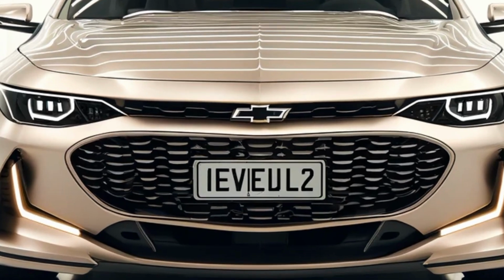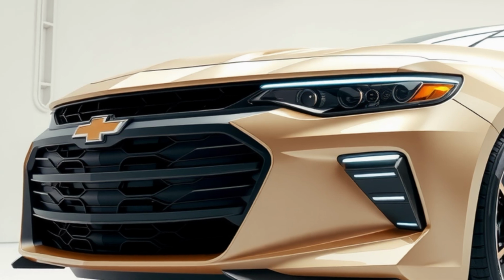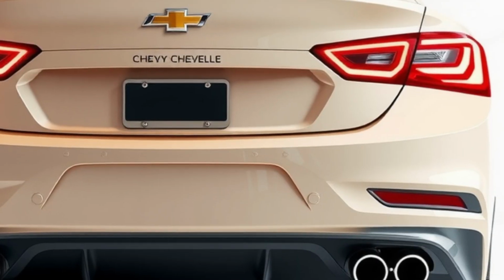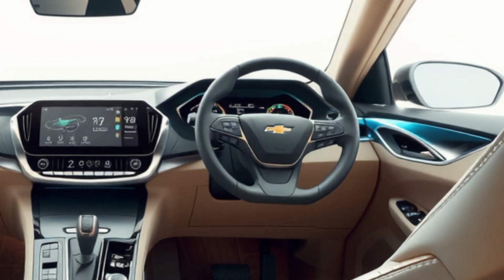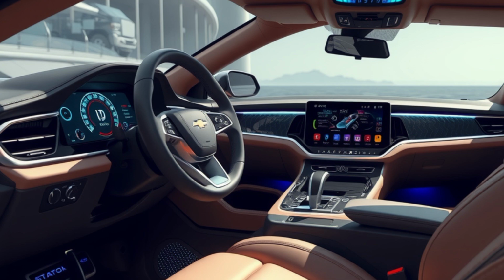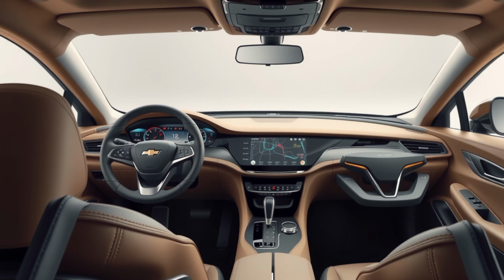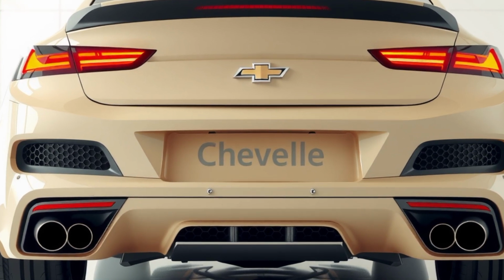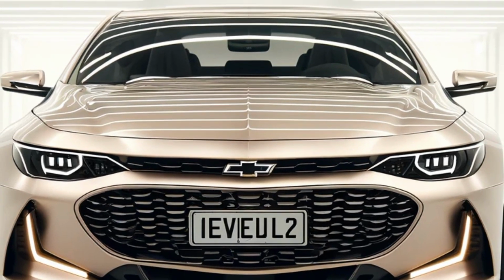"Chevy Chevelle Malibu SS: A Classic Muscle Car That Changed History!"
"Is the 2025 Chevy Chevelle Malibu SS the Best Muscle Car of the Year?"

Top 10 Reasons Why the Chevy Chevelle Malibu SS is a Timeless Icon"

. "Chevy Chevelle Malibu SS Review: Performance, Design, and More!"

 "Restoring the Chevy Chevelle Malibu SS: A Step-by-Step Guide"

Chevy Chevelle Malibu SS vs. Modern Muscle Cars: How Does It Compare?"

 "Unveiling the 2025 Chevy Chevelle Malibu SS: A New Era of Muscle"

Chevy Chevelle Malibu SS: The Ultimate Muscle Car Experience!"

"Chevy Chevelle Malibu SS: Power, Style, and the Legacy of a Legend"

"Chevy Chevelle Malibu SS in Action: Performance Test and Review!"

"Why the Chevy Chevelle Malibu SS Will Always Be a Collector’s Dream"
 "Chevy Chevelle Malibu SS: A Deep Dive into Its Rich History"

 "2025 Chevy Chevelle Malibu SS: The Ultimate Muscle Car for the Modern Driver"

 "What Makes the Chevy Chevelle Malibu SS a True American Classic?"

 "Chevy Chevelle Malibu SS vs. Other Classic Muscle Cars: Which Reigns Supreme?"

The Chevy Chevelle Malibu SS is more than just a muscle car – it's a symbol of American automotive history that changed the game forever! In this video, we take you on an epic journey through the legacy of the Malibu SS, exploring its raw power, jaw-dropping design, and the lasting impact it’s had on the muscle car world. From its iconic V8 engine to its status as a collector's dream, the Chevy Chevelle Malibu SS is a true legend. Get ready for stunning visuals, exciting facts, and everything you need to know about this timeless classic.